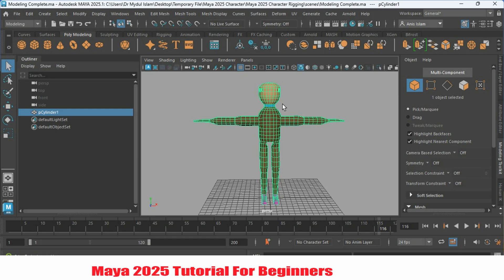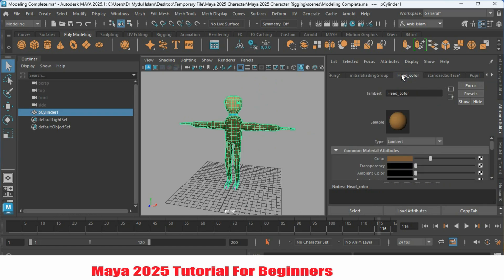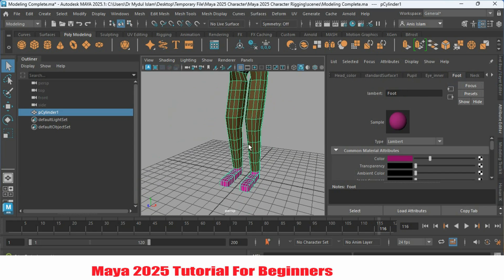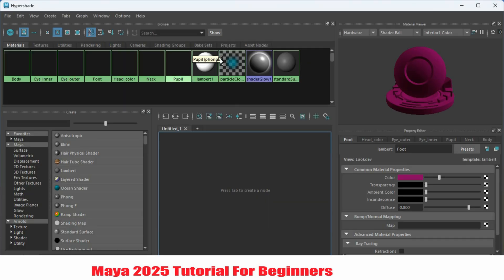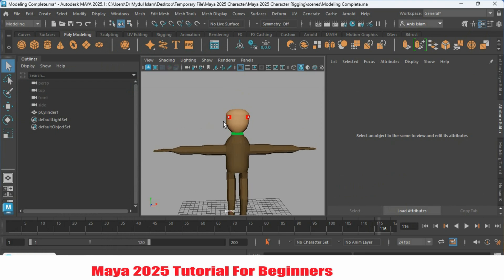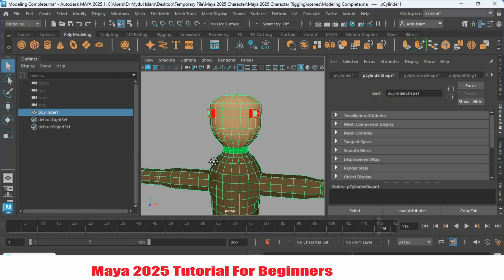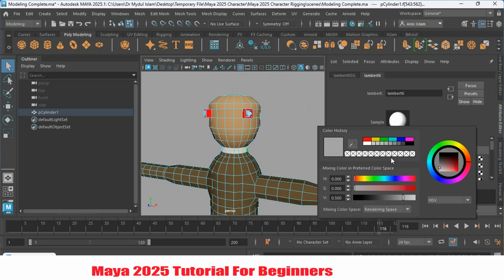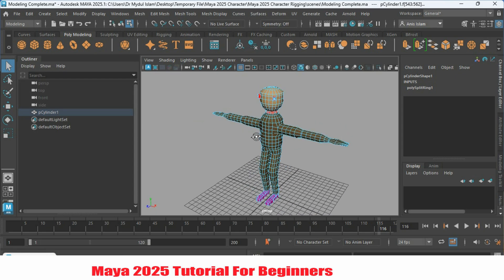How to Delete a Material in Maya 2025